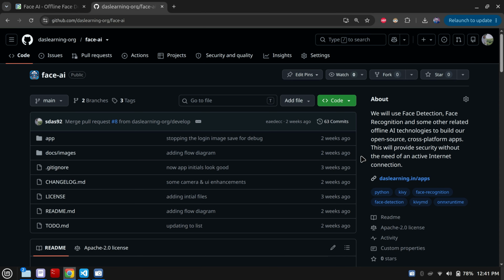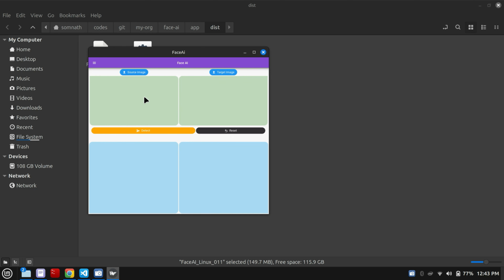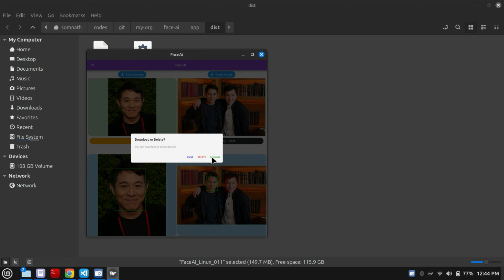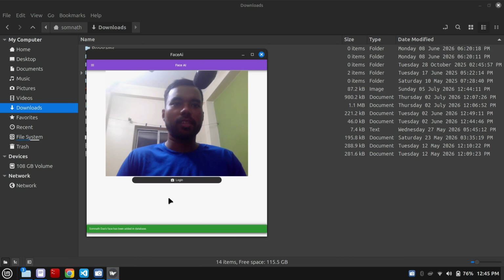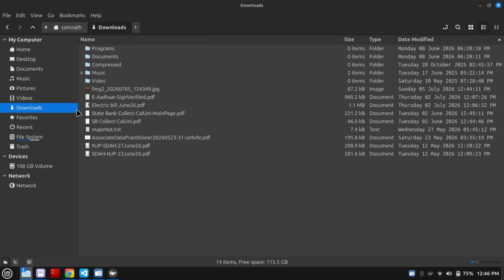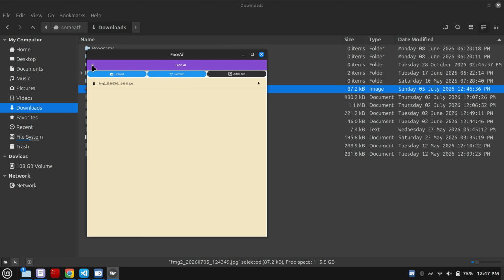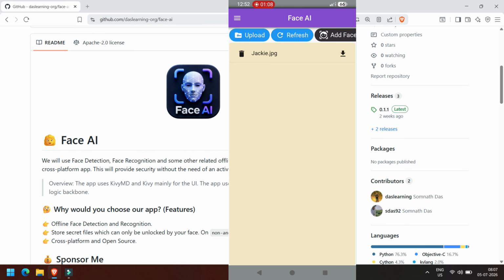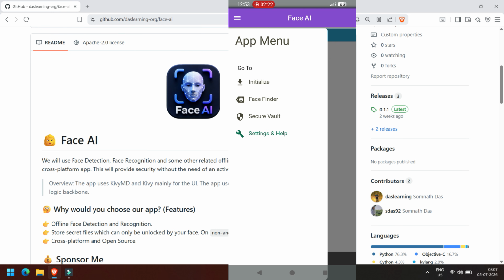Offline Face Detection & Recognition using OnnxRuntime ~ Cross-Platform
A single project which can run Face Detection and Recognition on Android, Linux, MacOS etc.

Yes, that's correct. This is my new open-source, cross-platform project which can run almost anywhere.

This project is called "Face AI", it is written on Python and mainly uses NumPy, OnnxRuntime to perform face detection and recognition without an active Internet connection. The model file needs to be downloaded for the first time.

This app has an unique feature: you can securely store secret files in the app which can only be unlocked by your face. It is called Secure Vault.